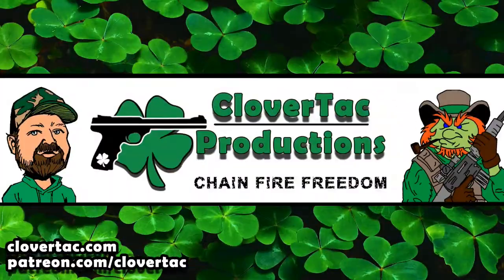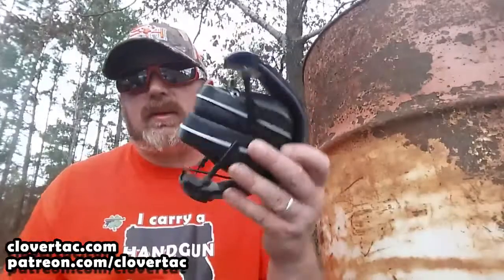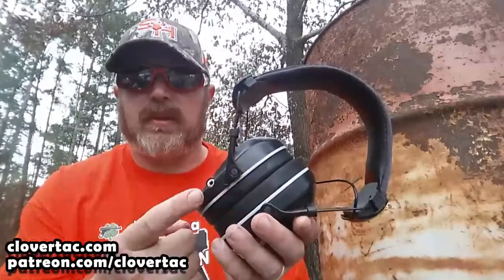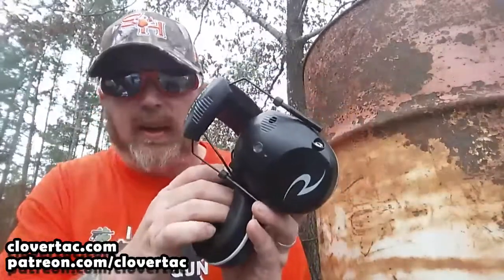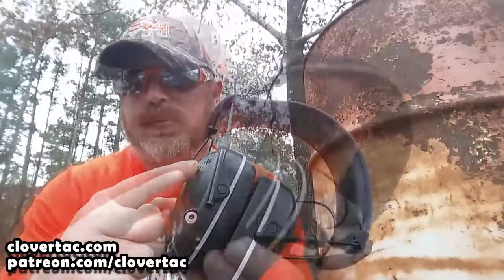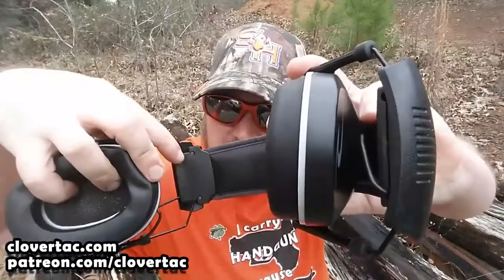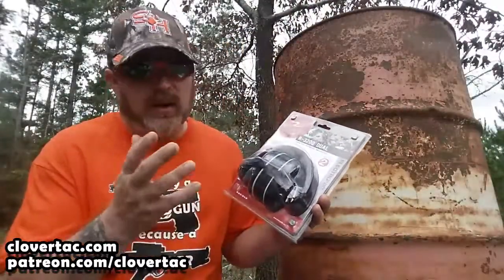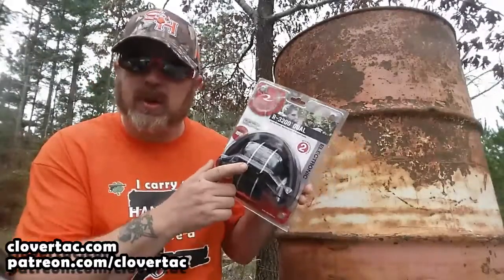A Radians R3200 Review Story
Let's talk a little bit about ear pro, particularly my experiences with the Radians R3200 electronic ear pro.

CloverTac Homepage
Shirts, Swag & More

CloverTac channel!